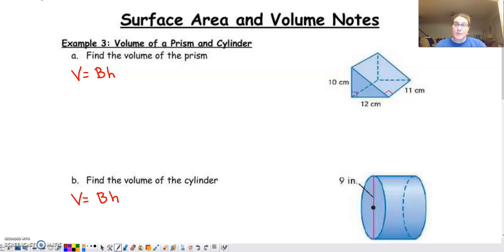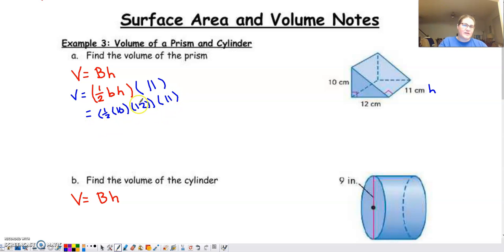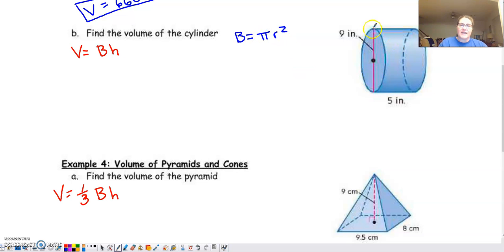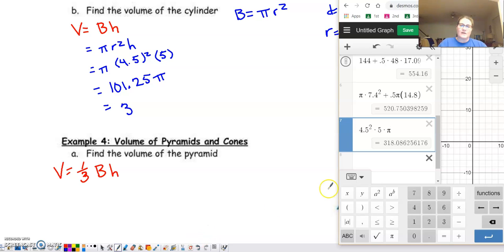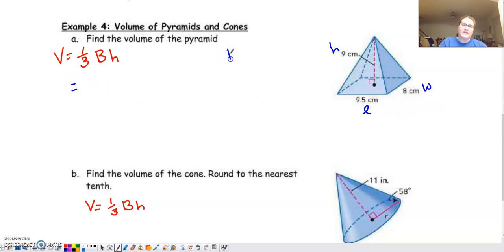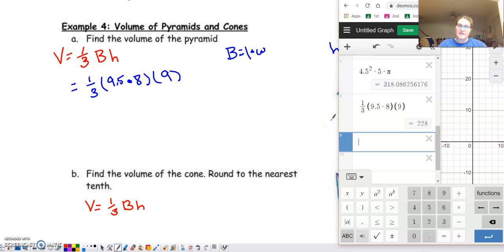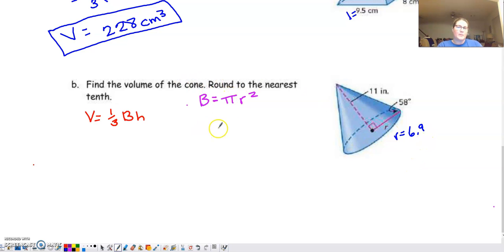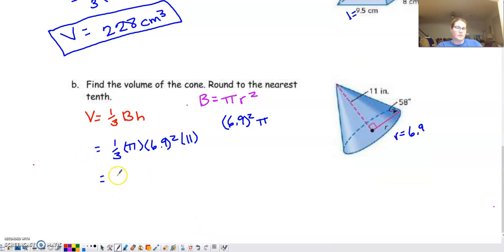Surface Area and Volume Ex 3 and 4